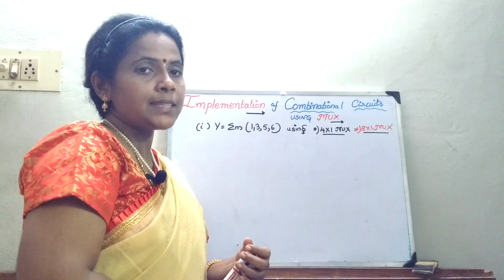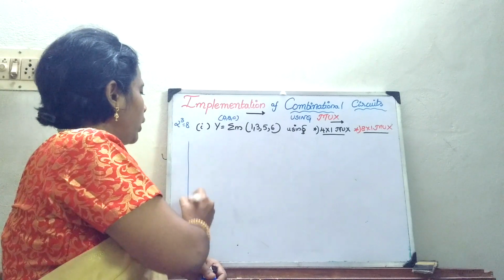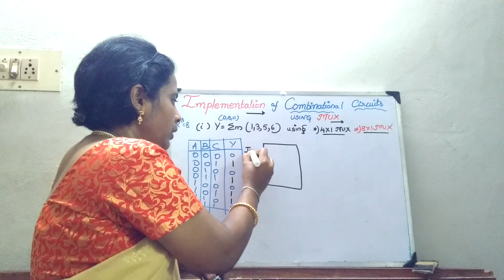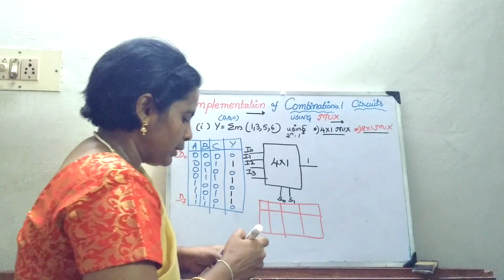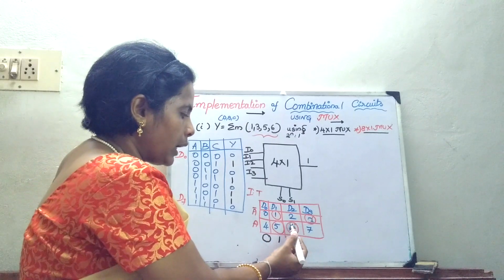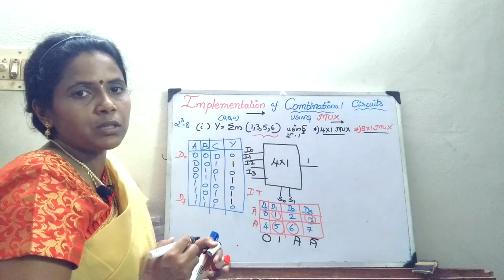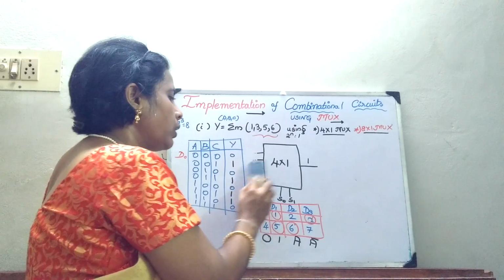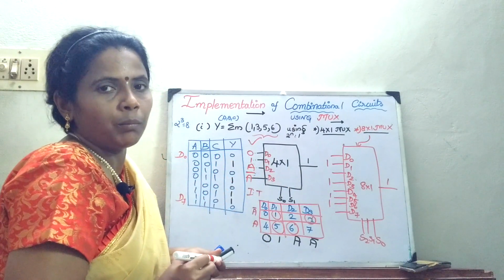Implementation of combinational circuit using 4 to1 MUX and 8 to1 MUX for 3 variable expressio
Implementation of combinational circuit using  4 to 1 MUX and 8 to1 MUX for 3 variable expression